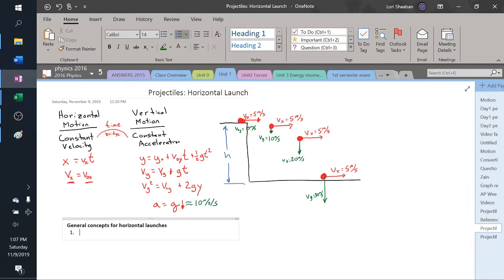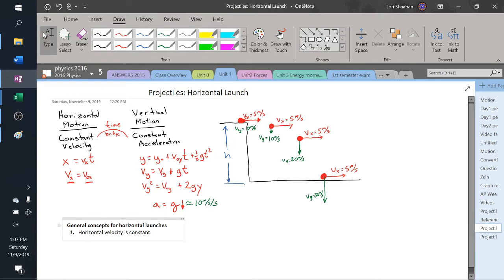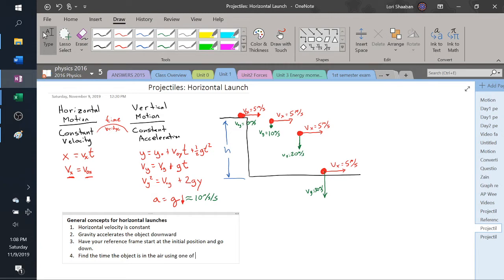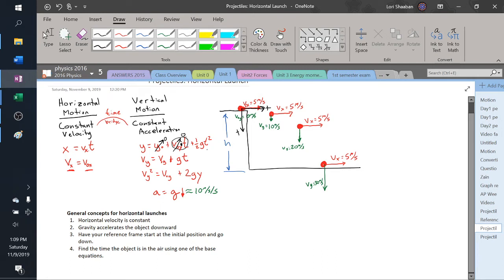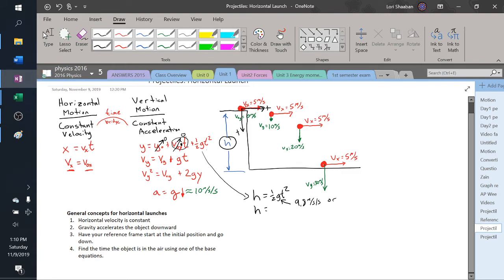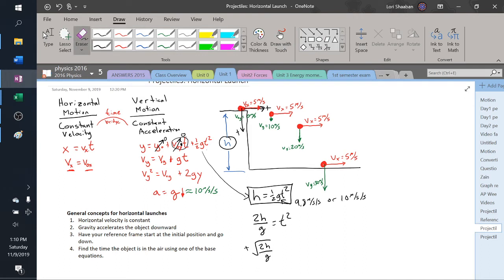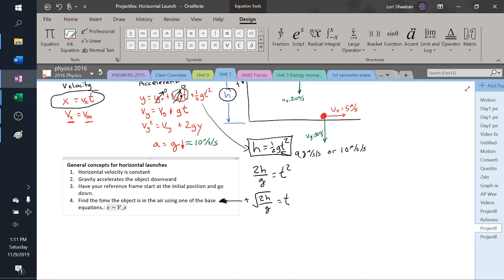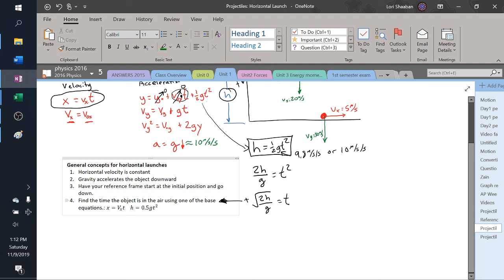3 Horizontal launch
Horizontal projectile motion for physics theory